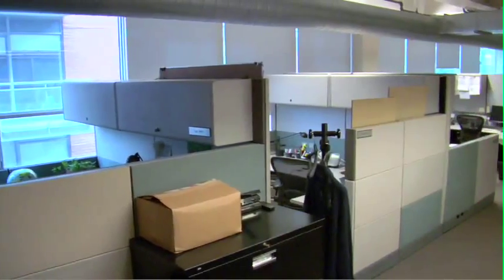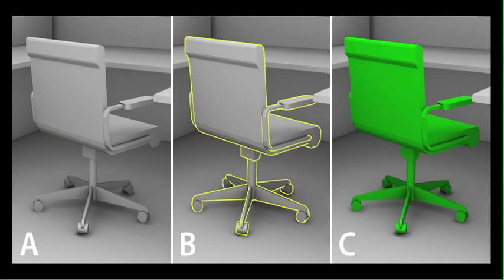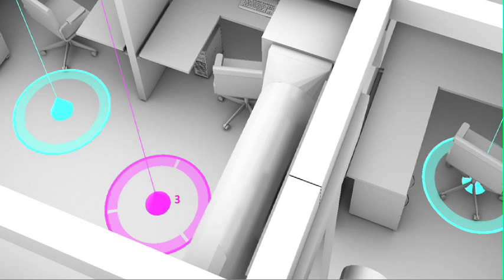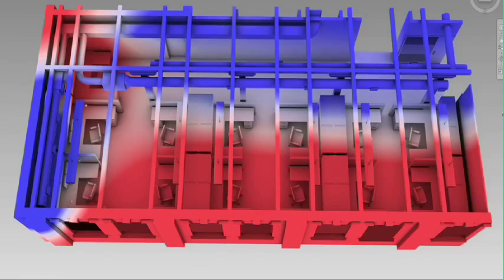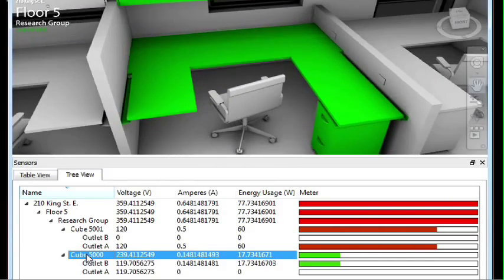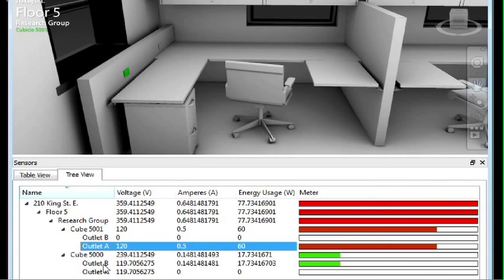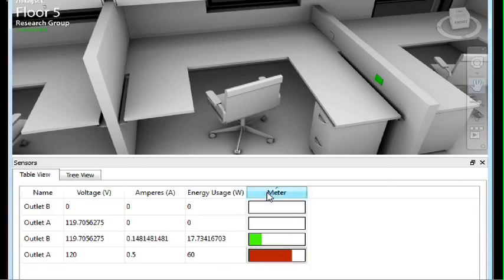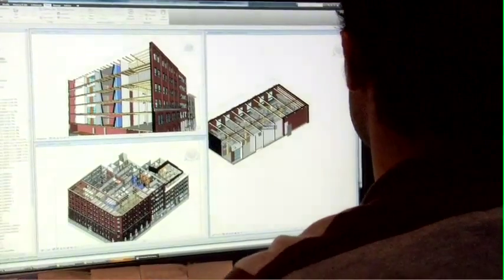BIM-based Building Performance Monitor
This video presents a set of visualization techniques for displaying real-time building behavior and usage, for the purposes of energy minimization, in the context of a semantically-rich building information model. Ambient occlusion shading is used to visualize the 3D space of the building, over which other visualizations may be layered. Specifically, occupancy, power usage, heat sources, air flow, and temperature are presented, as well as aggregated data sets such as “activity”.
Ramtin Attar, Ebenezer Hailemariam, Michael Glueck, Alex Tessier, James McCrae & Azam Khan. (2010).
SimAUD 2010 Conference Proceedings:
Symposium on Simulation for Architecture and Urban Design.